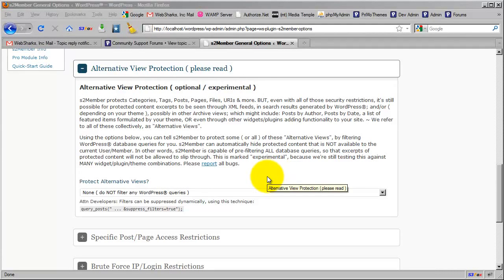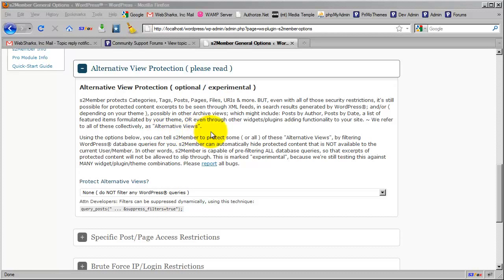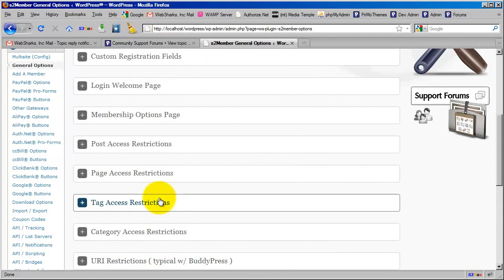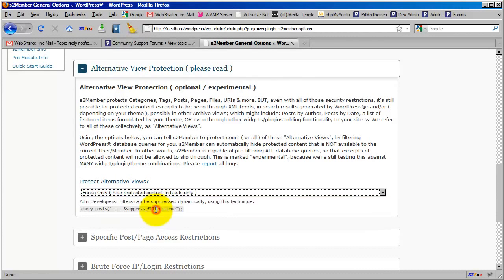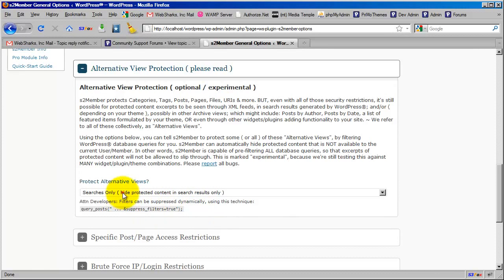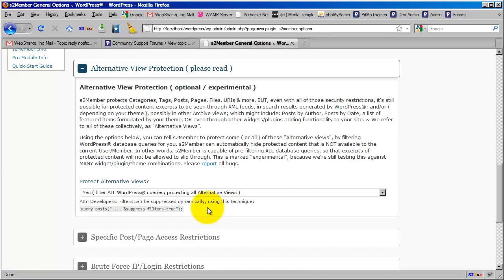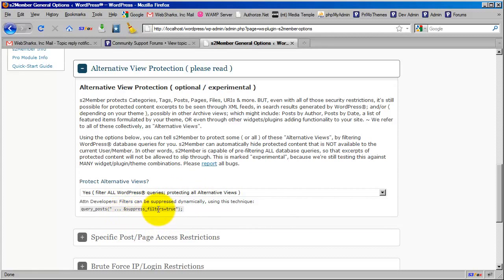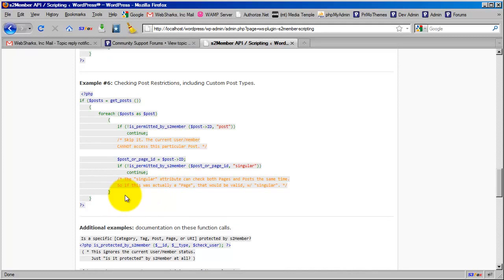How to use s2membership s2Member Content Restriction Issues 4